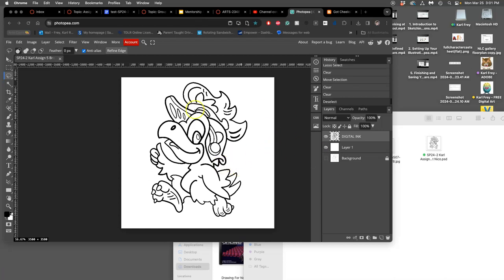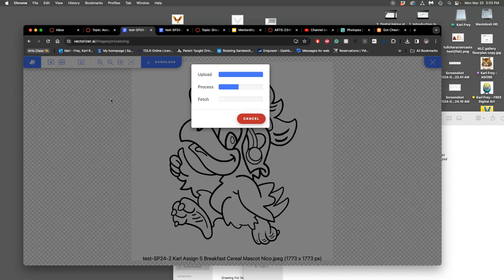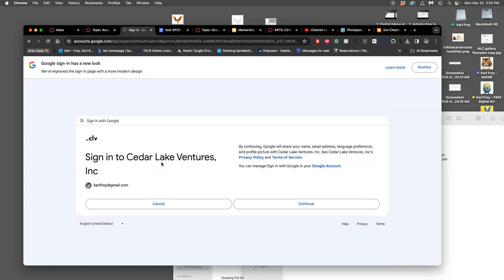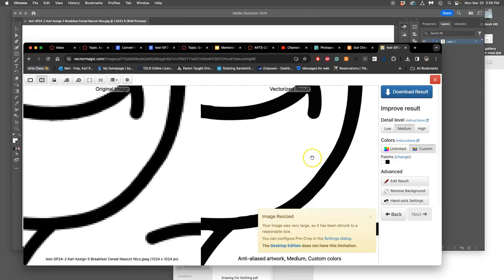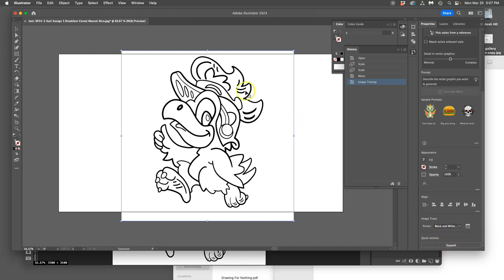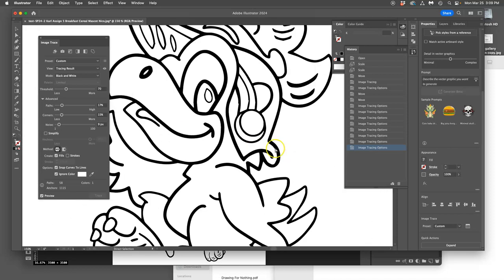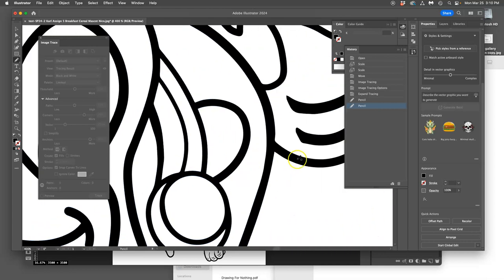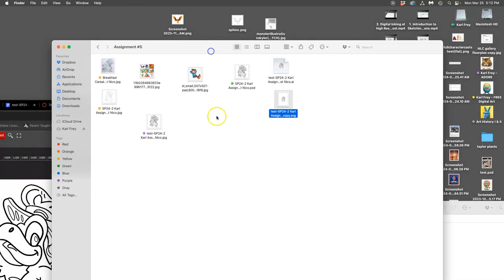6 Turning Your Raster Line Art into a Vector No longer a free option